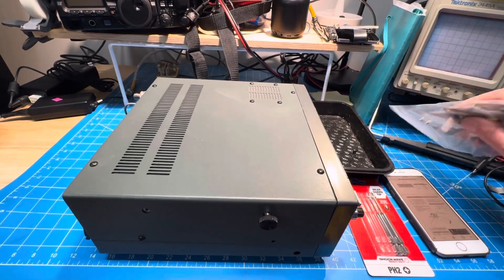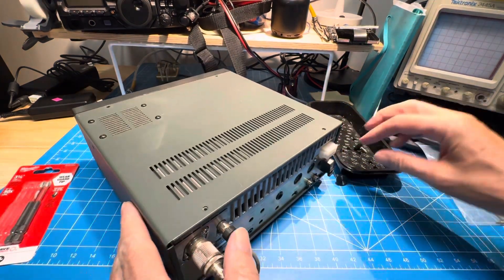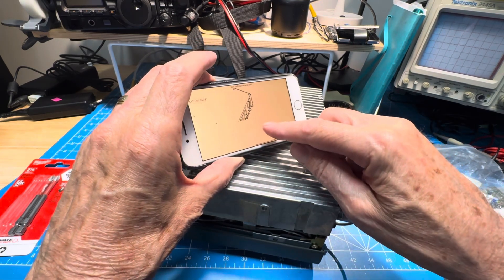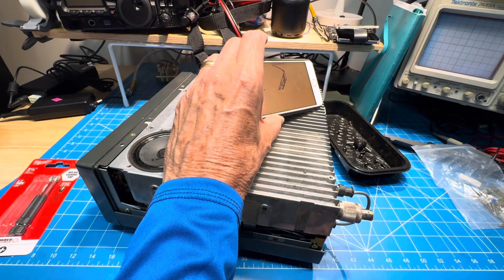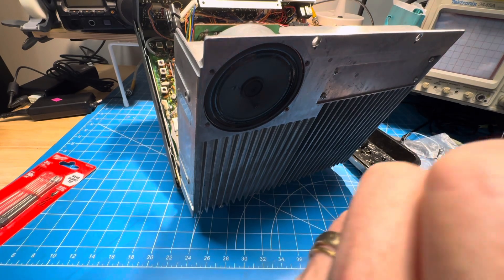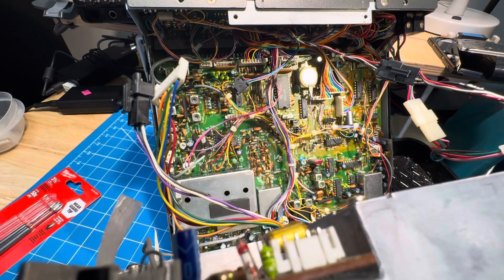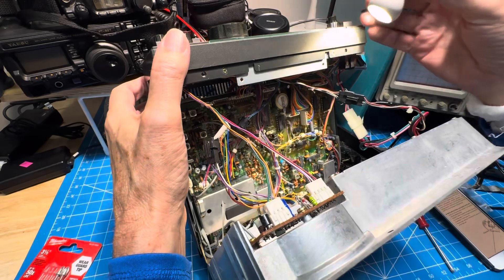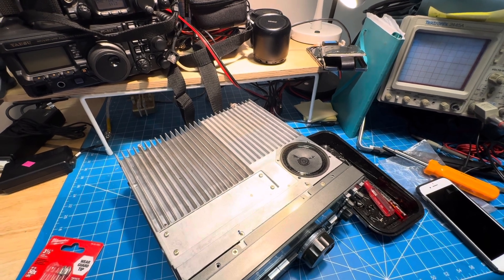IC-EX243 should fit my old Icom IC-735! Let’s Try It! - CW Keyer Time!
I’ve had this old icon. I see 735 for a long time and it’s always been missing the CW key option so when I saw one on eBay for a good price, I picked it up.

Not long before that, I found the CW filter for a pretty good price and put that in so after all these years, I’ll have both the narrow CW filter and a key, which should be kind of fun.

Come along while we figure out how to instal it.

Section 4-1 in the manual is a single paragraph with 5 steps and a very basic diagram which did help some.

73,
Bruce